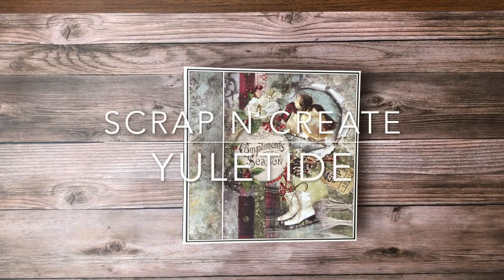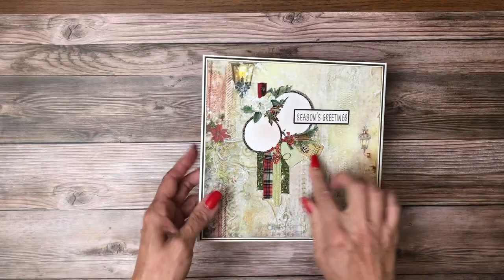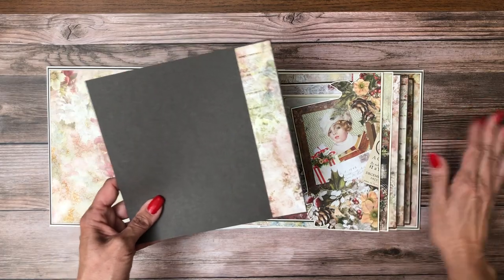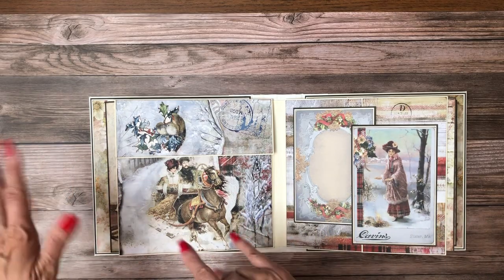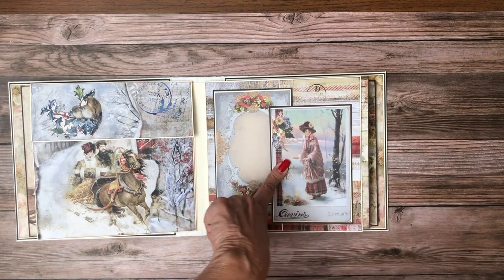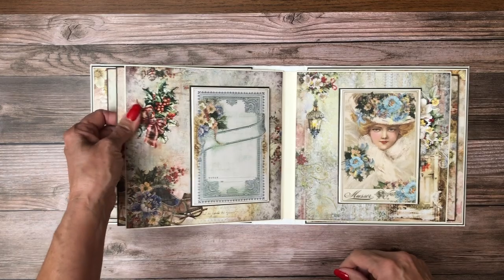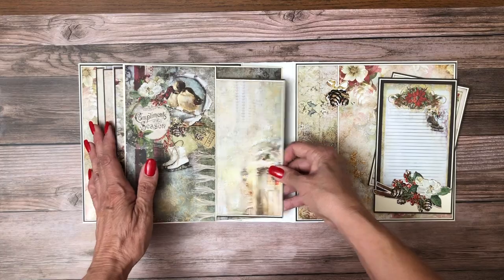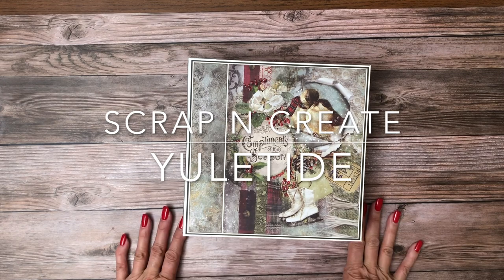Blue Fern Yuletide Mini Album Walk Through Walk Through tutorial